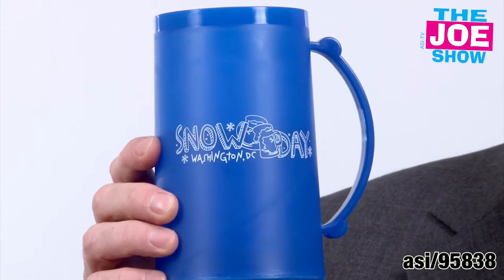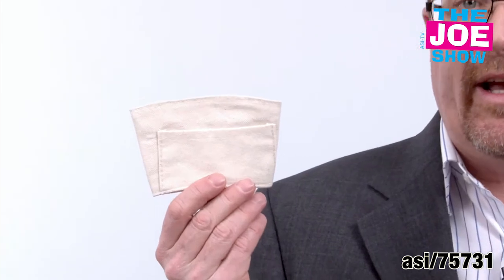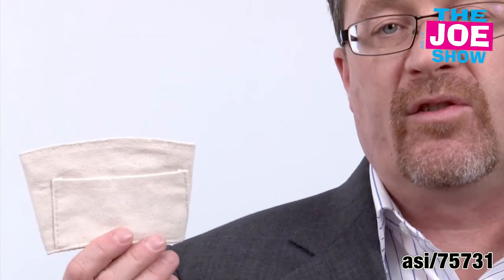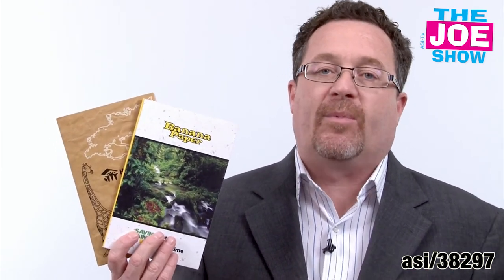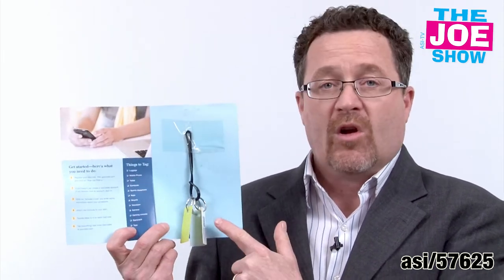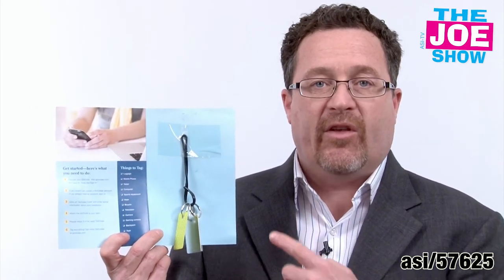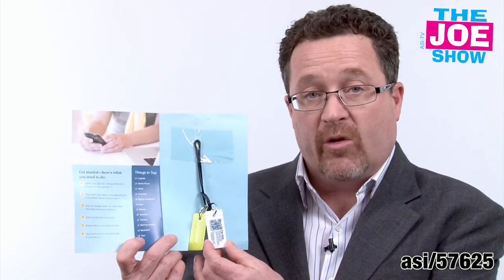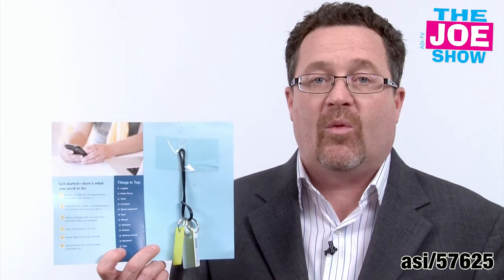Travel Worthy New Products - The Joe Show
In this episode of The Joe Show, Managing Editor Joe Haley showcases a host of products that'll appeal to clients in a variety of markets. Looking for a great eco-friendly item? Need some ideas for the travel industry? Have any local outdoor festivals coming up? Check out the video.